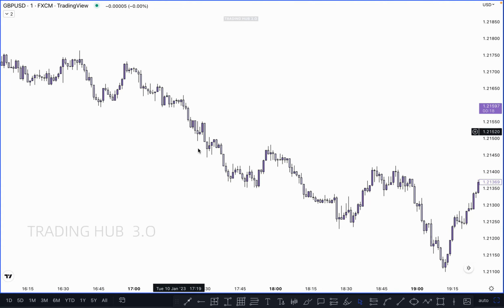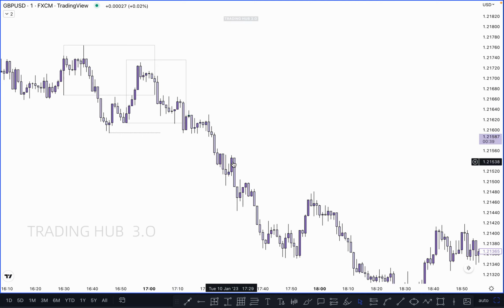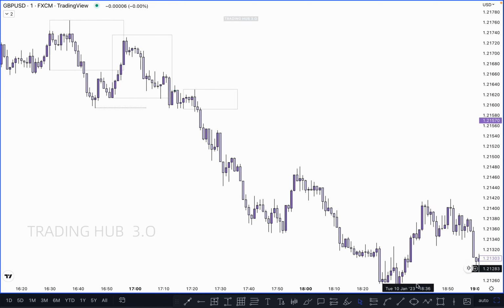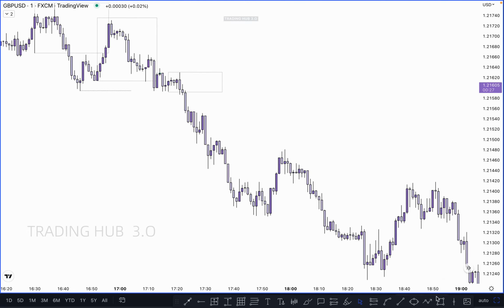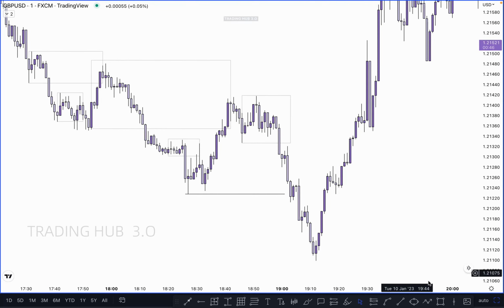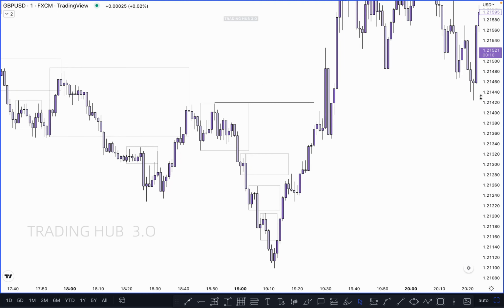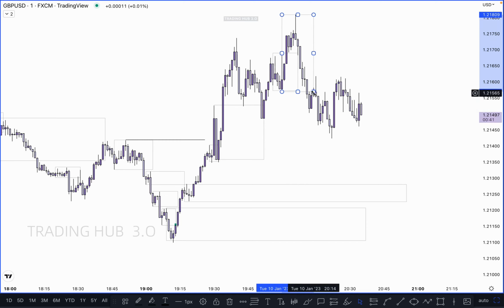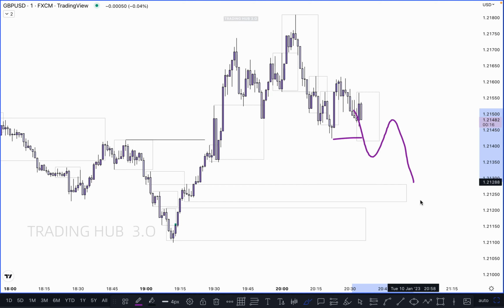1 марта 2024 г.